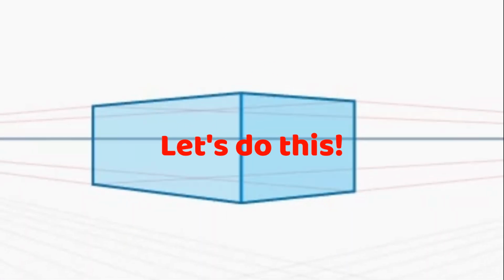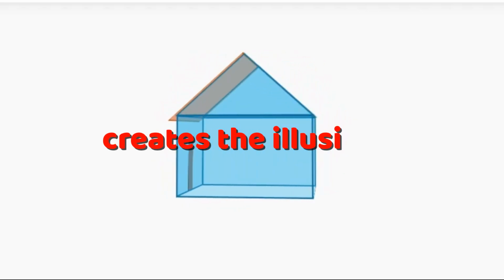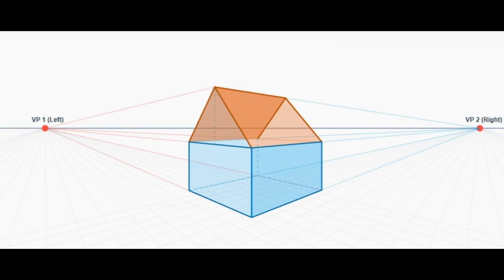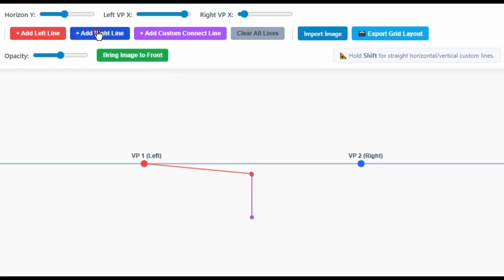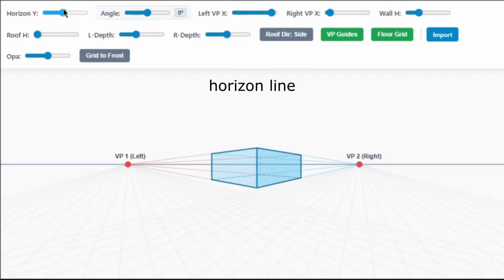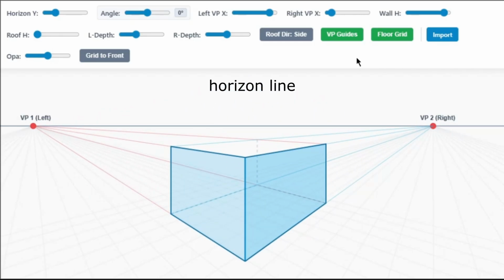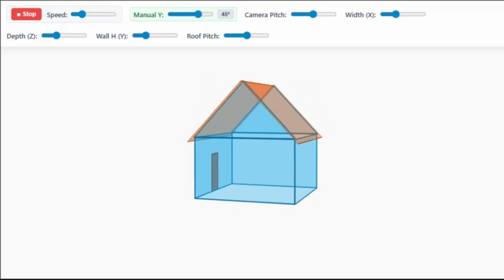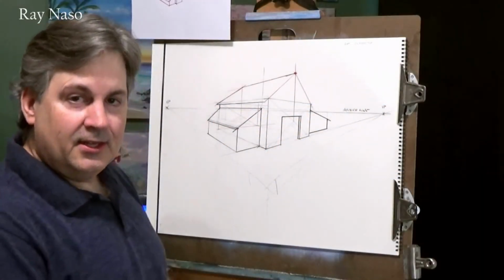Perfect 3D Perspective: The "Cheat Code"🎨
This tutorial focuses on using a specialized 3D drawing tool to streamline your architectural workflow. If you struggle with getting angles right, this guide shows you how to generate accurate blueprints and apply them to your sketches. It is designed for artists and architects who need a reliable method for constructing buildings that look correct from every angle.

We cover the practical application of two-point perspective, specifically for drawing barns and other wooden structures. You will learn how to add depth to complex elements like doorways and windows while utilizing vanishing points to ensure your architectural rendering maintains structural integrity throughout the process.

✦*⏱️ TIMESTAMPS:*
0:00 - Introduction
0:20 - classic perspective review
0:48 - Why use perspective
1:34 - Creating a *Horizon Line* and *vanishing points*
1:53 - Vanishing Points and what they are
2:09 - Creating a 3D cube in 2 pt. perspective
2:51 - The visual benefits of the "Ray Naso Perspective tool".
3:24 - Pro tip on *"Vanishing Points"*
3:52 - Sneak-Peak Features- How many can you spot?
4:35 - My followers are awesome! Thank you and thanks for the question that helped make this video.

✦*Don't forget to try my other app here: ✦ Try the Studio Grid App:*

Welcome to the studio! Here, we focus on breaking down foundational drawing skills, mastering oil and acrylic painting techniques, and exploring the creative process step-by-step. Whether you're picked up a brush for the first time or looking to refine your style, there's a place for you here.

Master perspective drawing with this 3D tool. Learn to build accurate structures like cabins and barns without complex math.

"Perspective without the math! 🎨 I wanted to give you guys a way to visualize depth and distance instantly. Does seeing the 3D model help you understand 2-point perspective better than the traditional canvas method? Let me know below!"